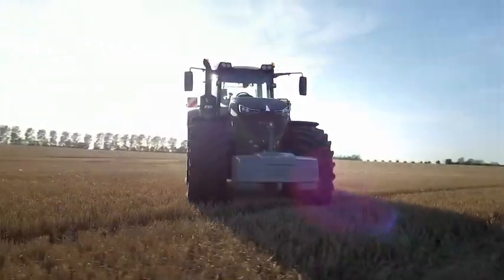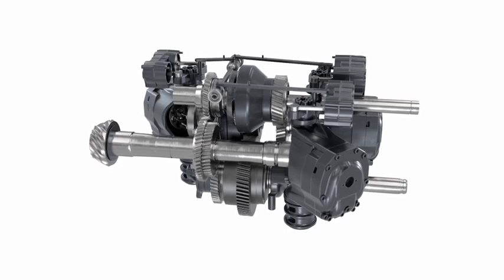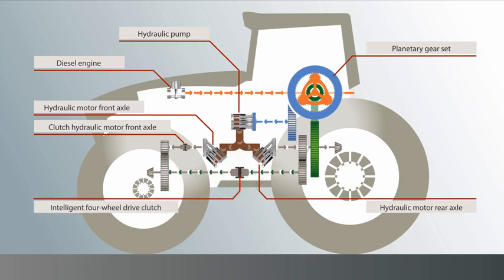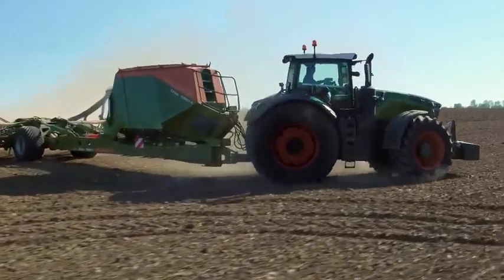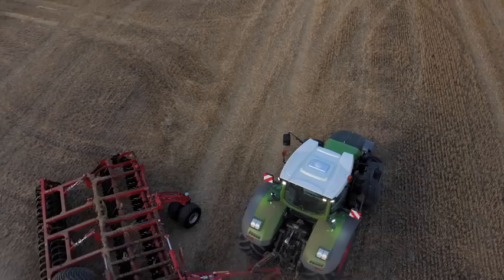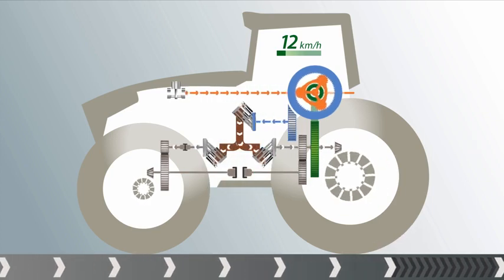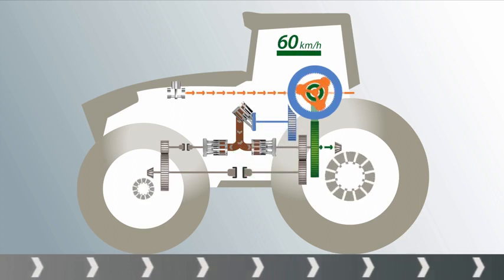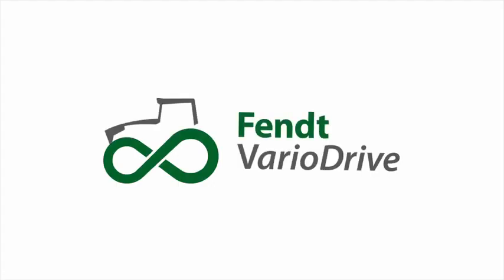Fendt VarioDrive (Fendt Seria 1000) Materiał Szkoleniowy Zasada Działnia VarioDRIVE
Siemanko jeśli interesują was takie filmy z zasad działania np skrzyń nawigacji , isobus, uruchomienia nowoczesnych maszyn i technologi, dajcie znać w komentarzach zima jak bedzie wiecej czasu to coś uda sie nagrać,
pozdrawiam Tomasz